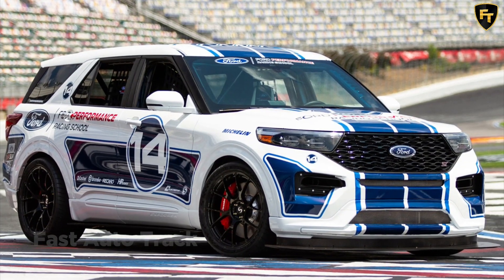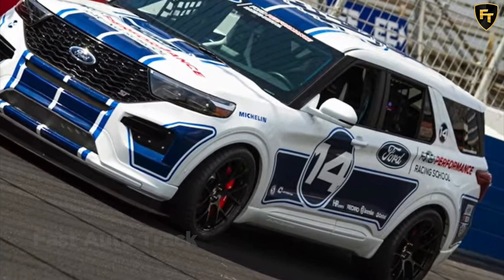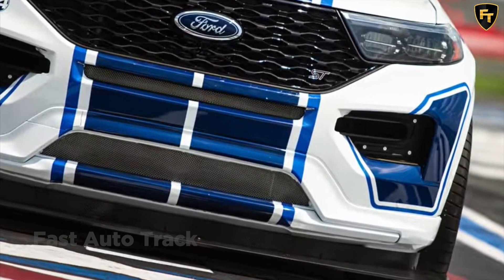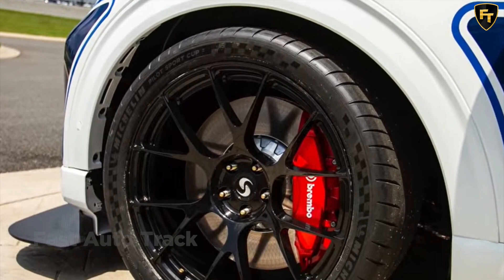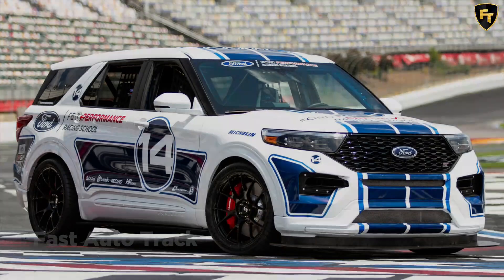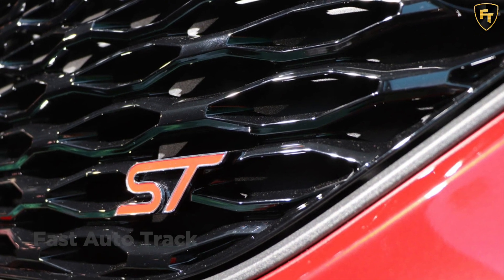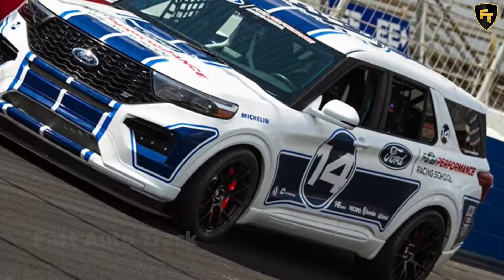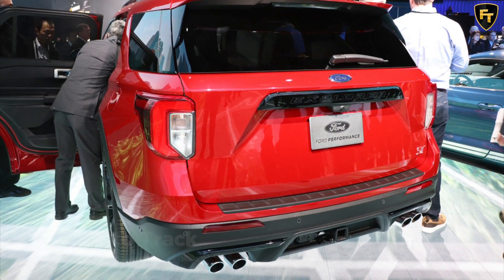Ford Performance Unleashes One-Off Explorer ST For The Track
Ford is serious about performance beyond models like the Mustang and GT. Everyone should have access to fun behind the wheel within every vehicle segment. That's why the Blue Oval has been expanding its ST lineup to the Edge and Explorer. There was also the dearly departed Fiesta ST and Focus ST. And now the Ford Performance Racing School has something unique coming to this weekend's Woodward Dream Cruise in Detroit, Michigan.

This modified version of the Ford Explorer ST is described as "a work in progress" as more modifications and improvements are added. Engineers have done quite a lot already.

For starters, the SUV has received a custom fabricated four-passenger safety cage, Recaro racing seats with four-point safety harnesses for all four passengers and racing window nets for all doors. Brembo six-piston aluminum brake calipers are equipped up front with 16.5-inch vented rotors taken directly from the Mustang Shelby GT500. Then there's racing brake fluid and 5W-30 oil courtesy of Castrol, and track series wheels wearing Michelin Pilot Sport Cup 2 rubber. Power comes from the familiar 3.0-liter twin-turbo EcoBoost V6 with 400 horsepower.

The exterior has been enhanced with a graphics package from Lue Creative. "Already fast and nimble, our goal with our modified vehicle is to take this already capable platform and turn up the volume a bit… further unleashing the beast into one capable of thrilling up to four people on the track - all in a safe and controlled manner," said the president of Ford Performance Racing School, Dan McKeever.

Anyone attending this weekend's live event can check out this track-ready SUV at the racing school's live display located in the middle of "Mustang Alley," a massive gathering of over 600 privately-owned Mustangs. Welcome to Detroit, folks. Ford's racing school has been around since 2006 and offers a variety of track programs for owners of new Ford Performance vehicles.

If you're dropping money on something like a Mustang Mach 1, you might as well learn how to drive it the way it was meant to be. Don't expect this specific Explorer ST to reach even limited production, but it does demonstrate the full extent of the SUV's capabilities beyond daily driving and off-roading.